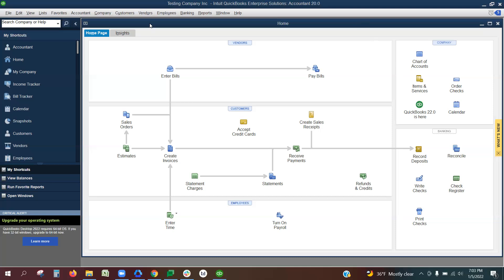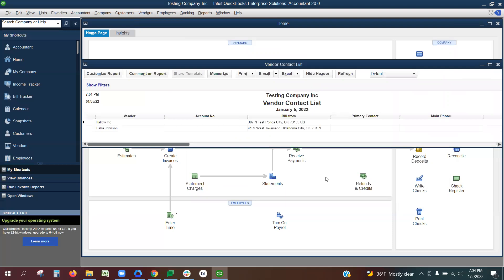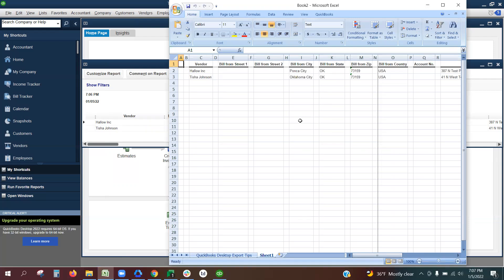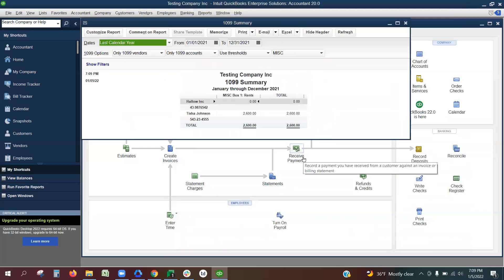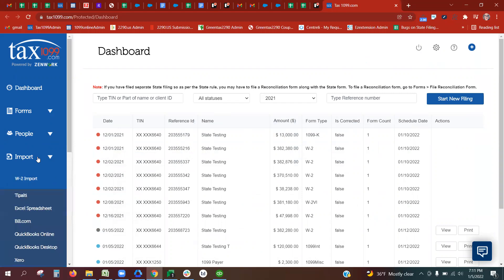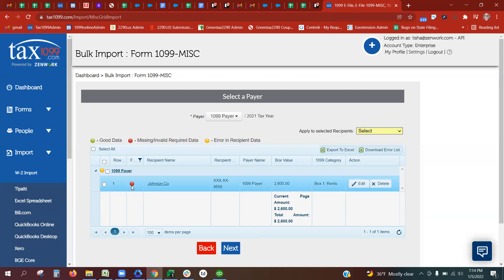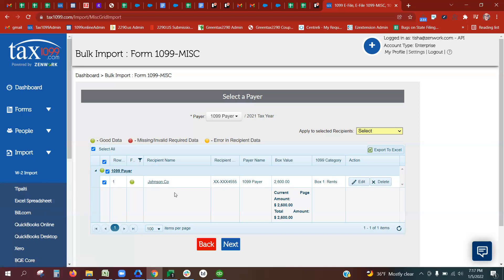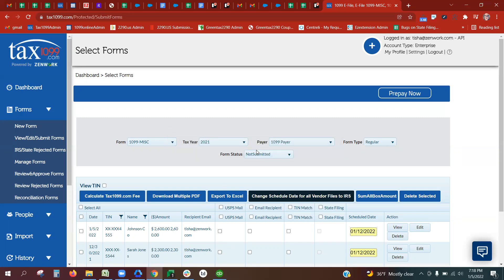QuickBooks Desktop 1099 2 Report Integration With Tax1099